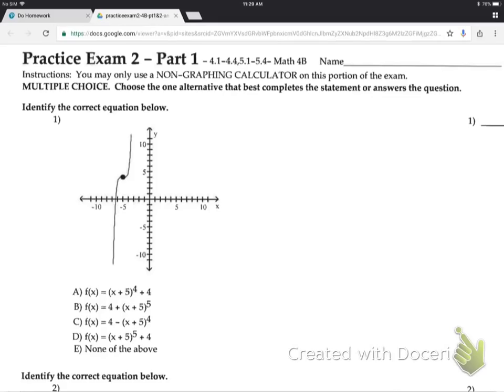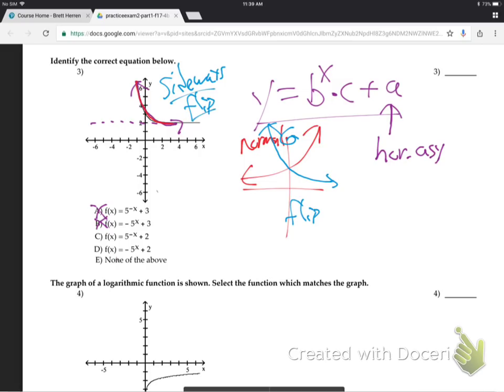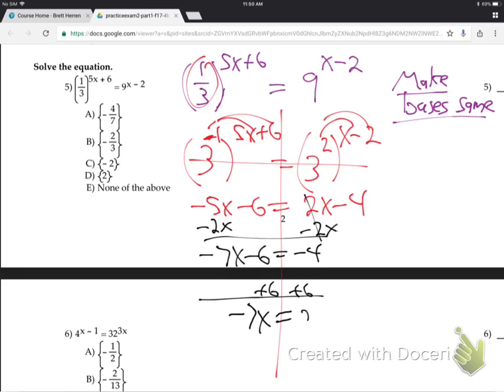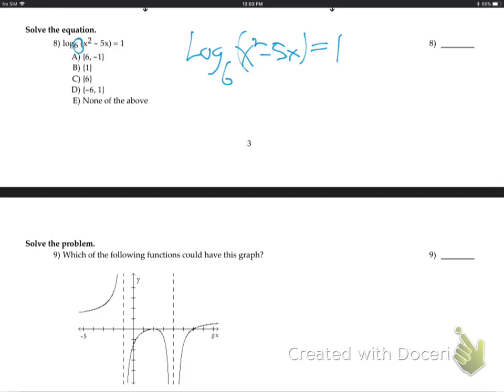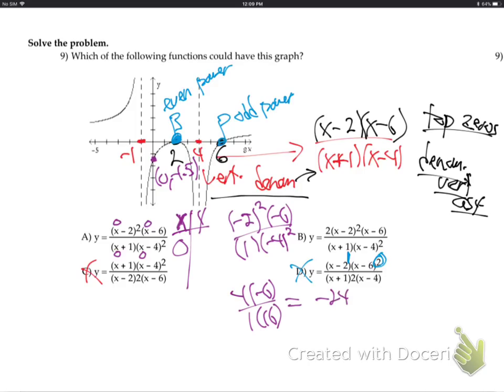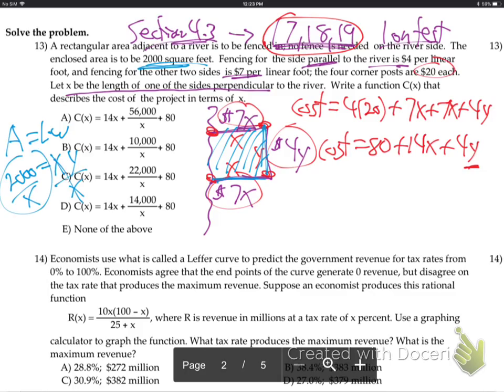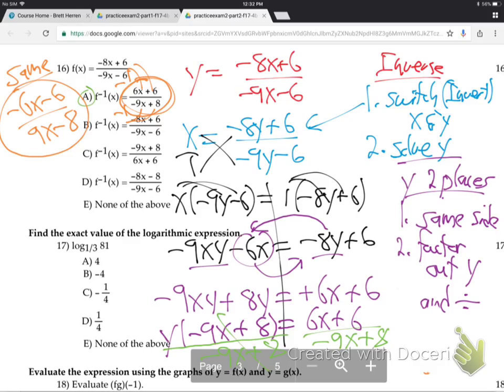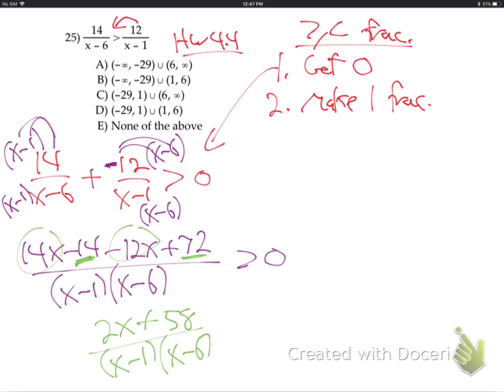m4b-tr-practice exam 2